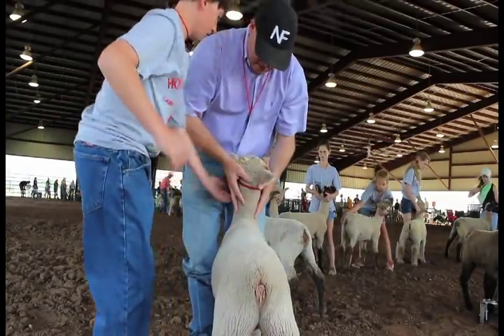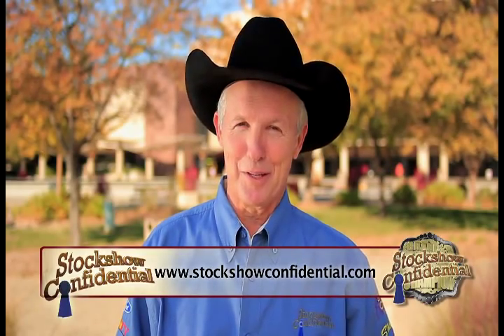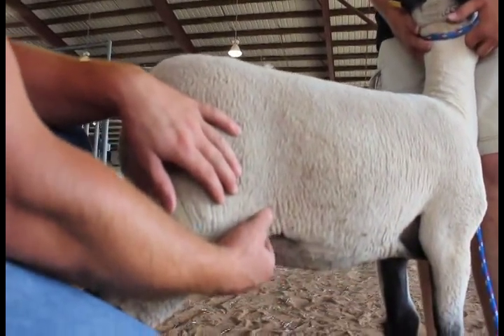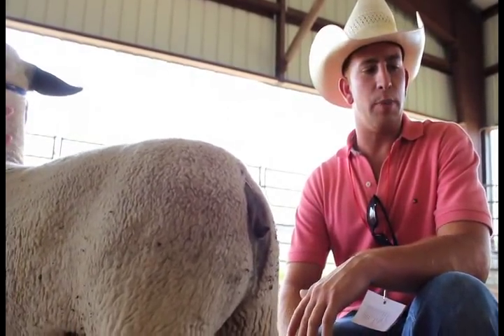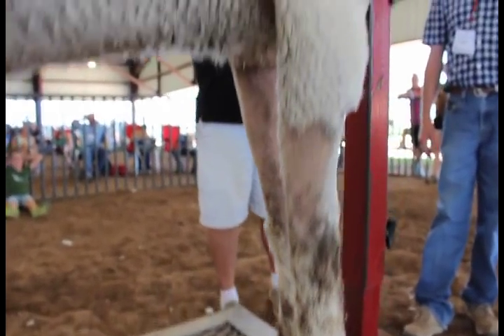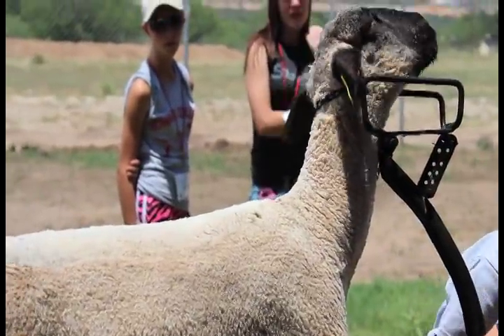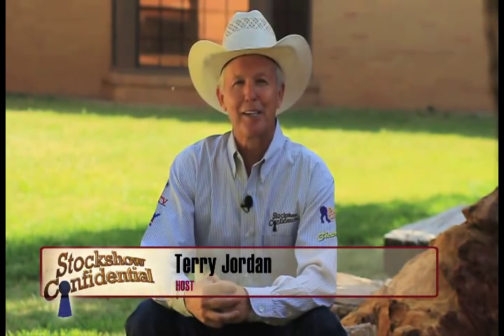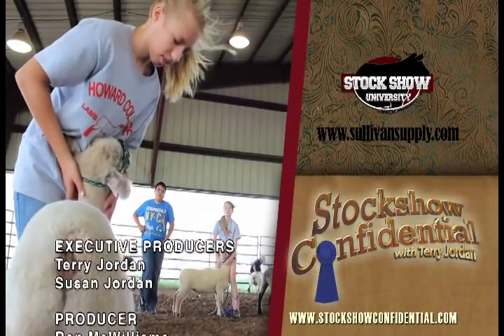Show 203 - Lamb Camp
Lamb Camp at Howard College - Education is key to success at any level.  This week we dive into the world of show lambs.